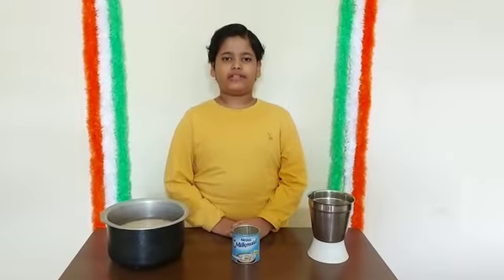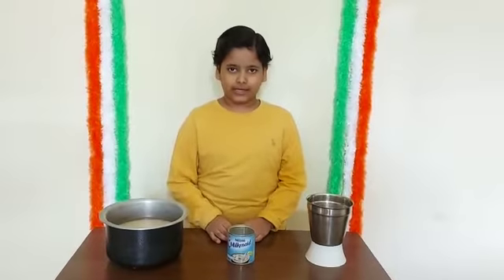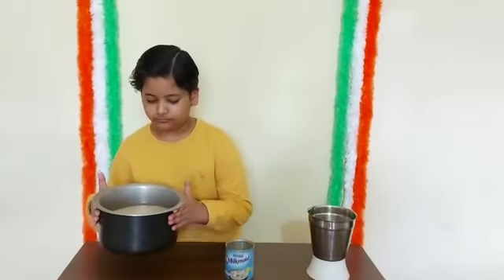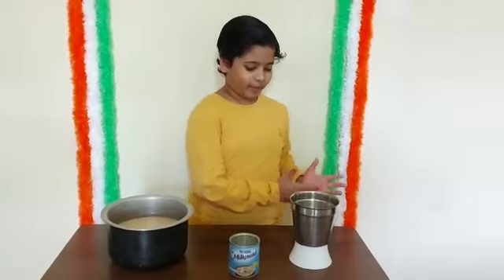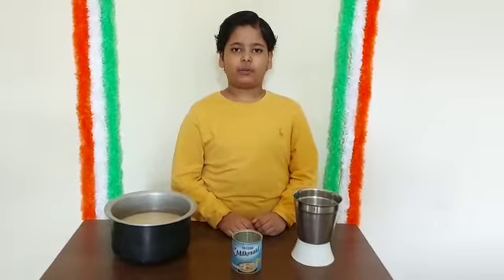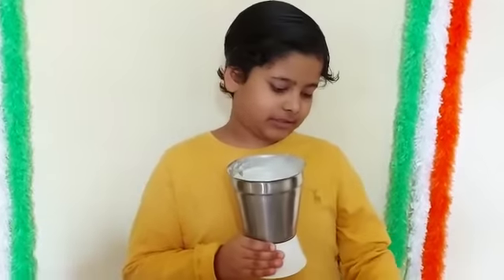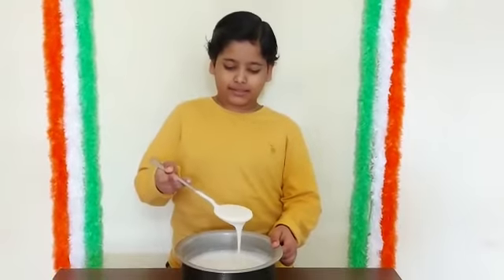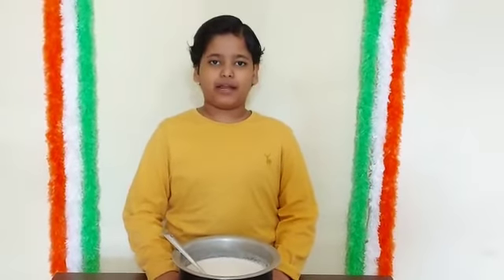Sai Saswat Das#How to make Dosa Batter#Miracles!!!